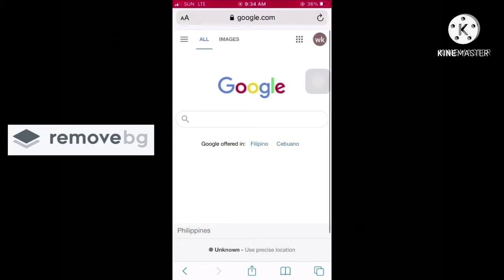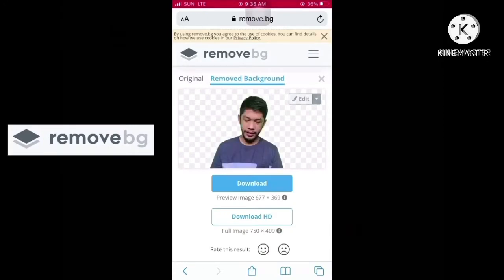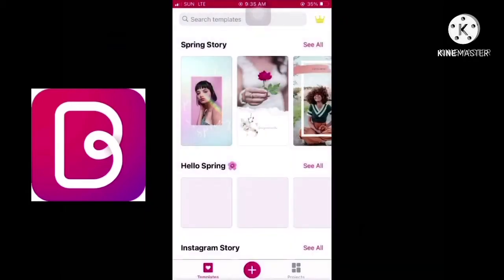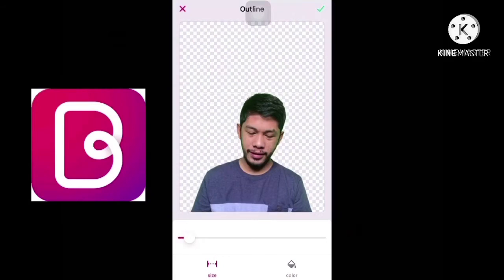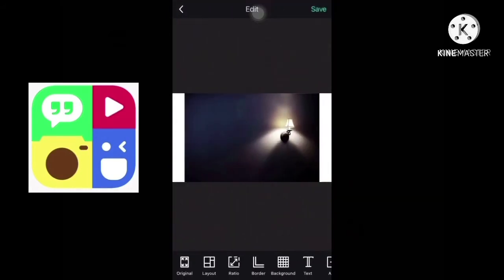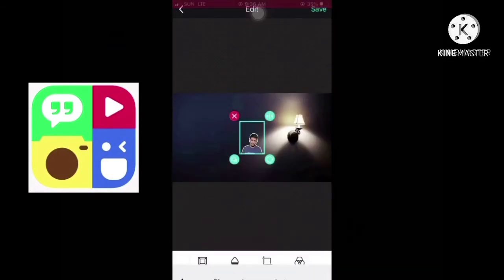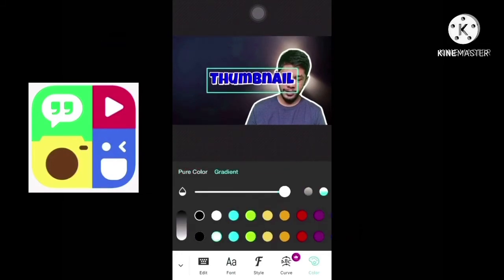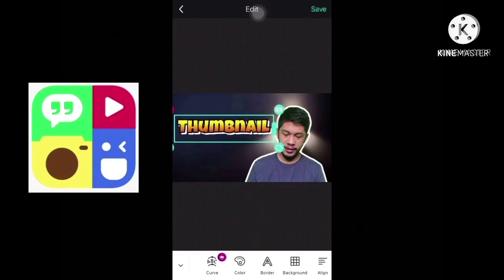MAKING YOUTUBE THUMBNAIL | No PC Required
This YOUTUBE THUMBNAIL tutorial was created to help small/big youtubers in making their thumbnails as part of branding and promotion of their channels. This also will help youtubers who doesn't own any computer and laptop. The steps are comprehensible and  easy to follow. I talked in the entire video in Neutral English Accent. It is also a way for me as a Filipino to harness my craft in studying and loving various accents😊.

I hope it could help you in making a fresh and good looking youtube thumbnail and will boost your love as well in learning new accent.

Hi! I’m ayWOW your novice accent guru. YouTube provided me a platform on sharing my passion in learning accents and showing how I love the English language that much. It’s such a nice avenue for me to give insight to all the Filipino viewers and even other viewers around the globe. I hope it could a positive impact that LEARNING the ENGLISH Language is fun and full of surprises. Thus, practicing your craft in doing some accents impression will surely make your skills grow eventually😊